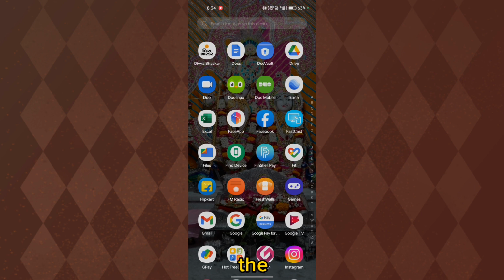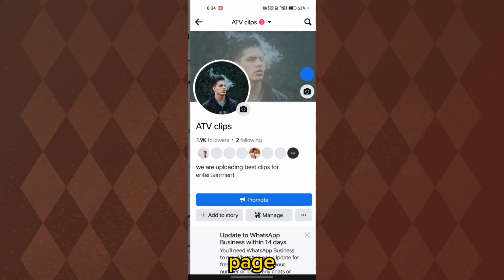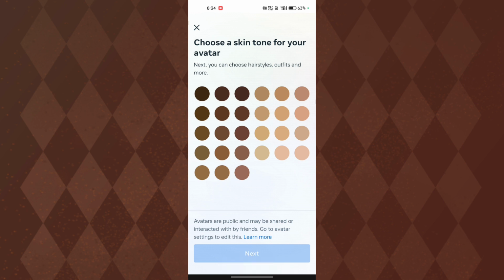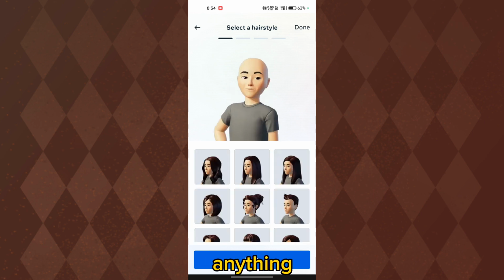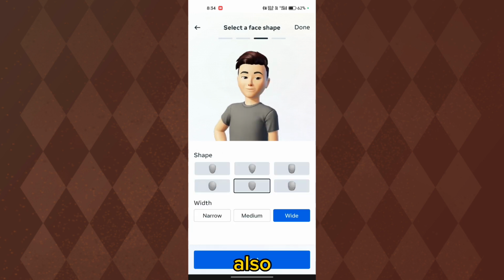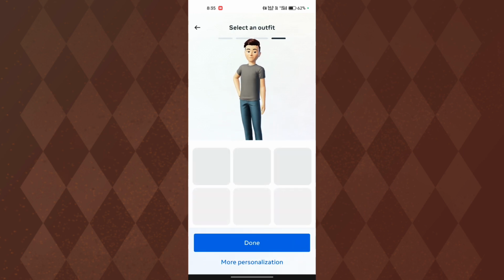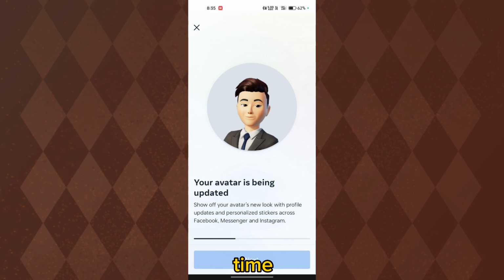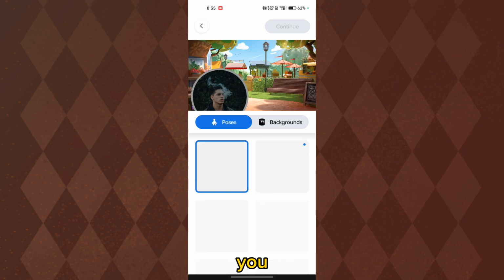How To Create Avatar On Facebook 2023 | How To Always Tutorials